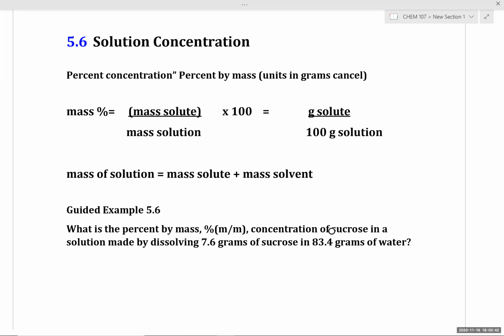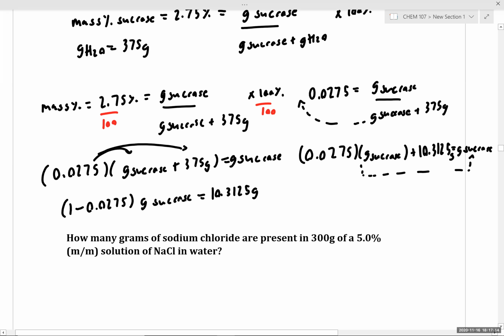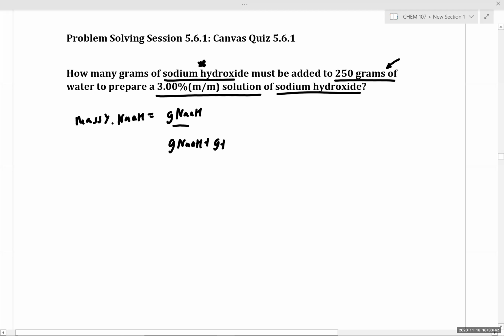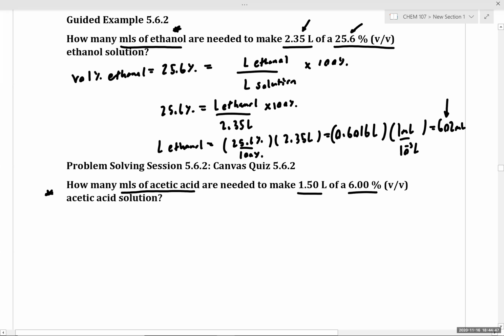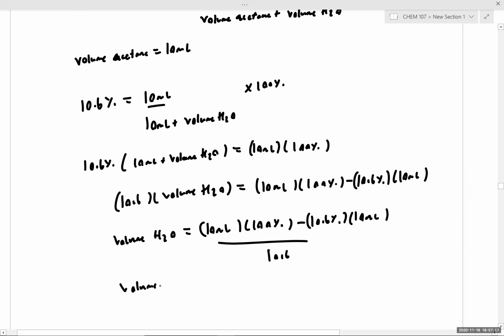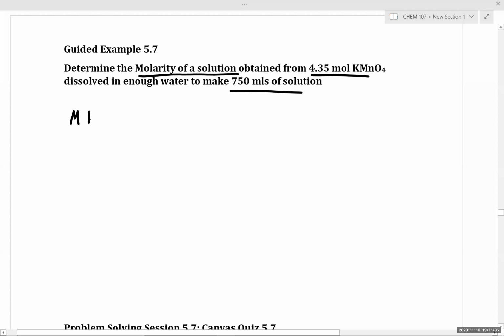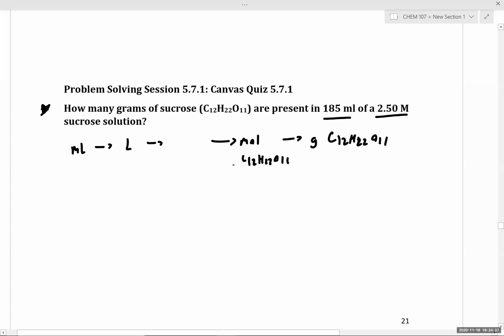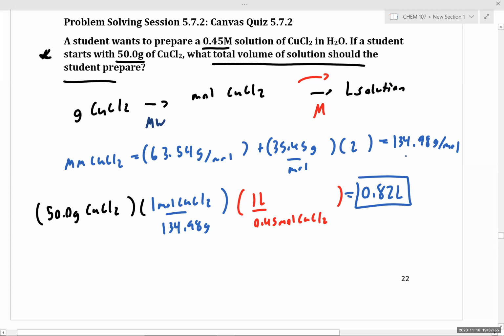CHEM 100 Ch. 6 Solutions Lecture Part 2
0:00 Solution Concentration: Mass %
5:05 Examples- Solution Concentration: Mass %
34:45 Solution Concentration: Vol/Vol %
43:58 Examples Solution Concentration: Vol/Vol %
56:35 Solution Concentration: Mass/Vol %
59: 43 Examples Solution Concentration: Mass/Vol %
1:04:36 Molarity
1:07:22 Examples-Molarity Calculations
1:13:25 Examples- Molarity to Mass Conversions
1:24:28 Examples- Solution Preparation